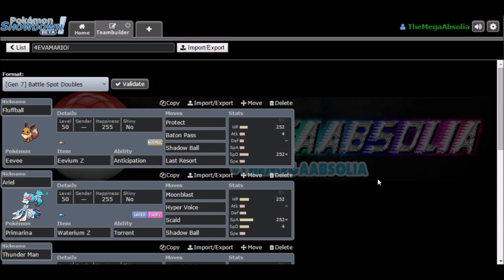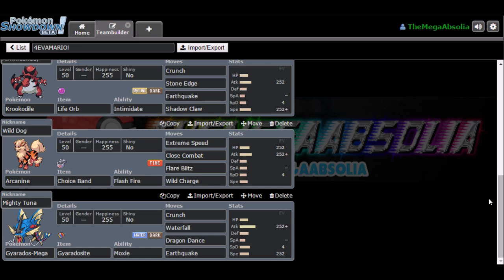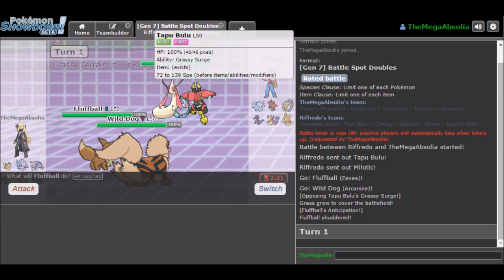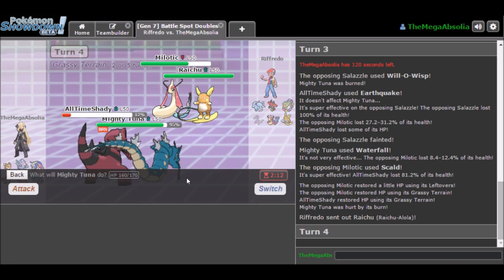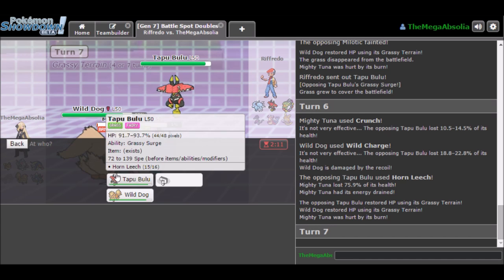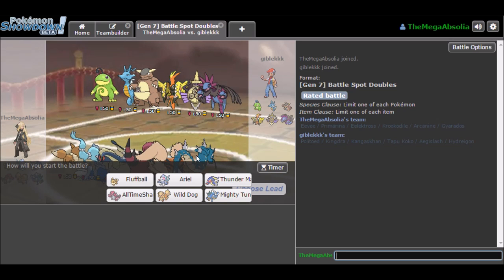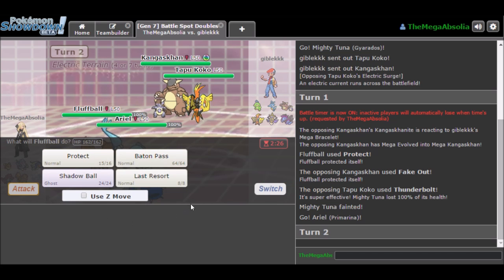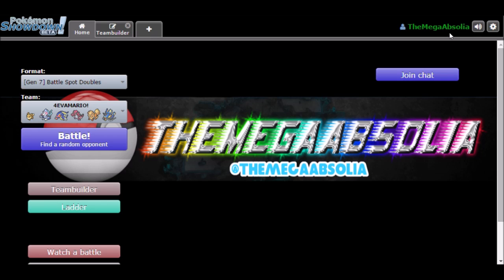EEVEE BOOST TO THE EXTREME! | Gen 7 Tier - Pokemon Showdown - Episode 3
Welcome Back To Another Pokemon Showdown Video, In This Episode, We Use A Different Pokemon Battle Style and Have Two Battles With The New Poke-Format, Enjoy The Video And Don't Forget To Subscribe and Comment What You Like And Dislike About The Video!